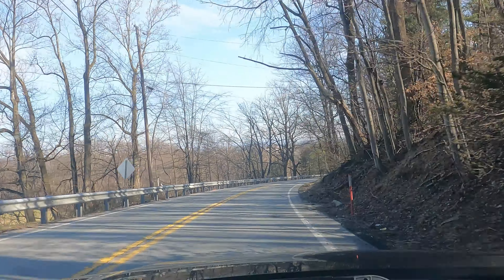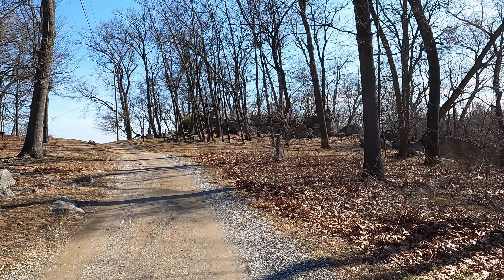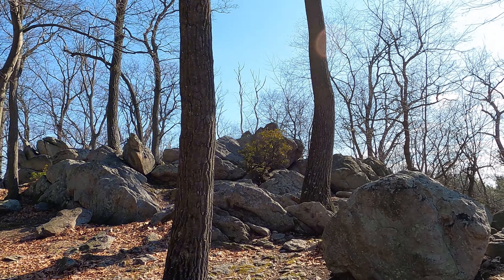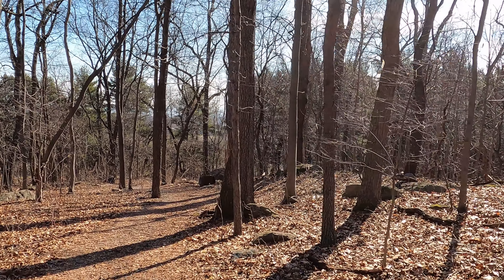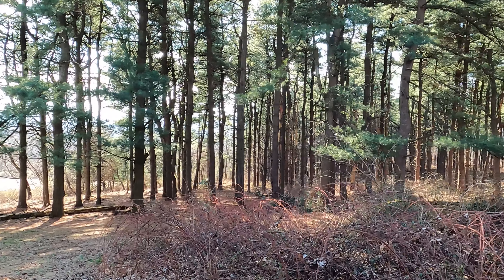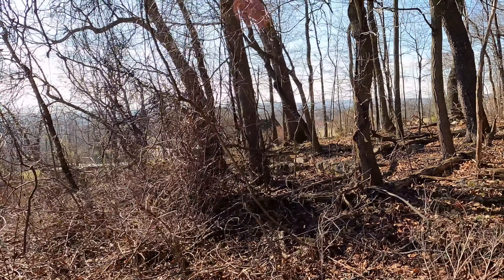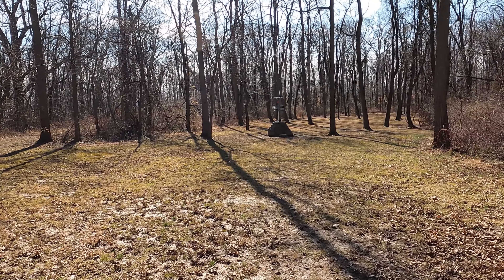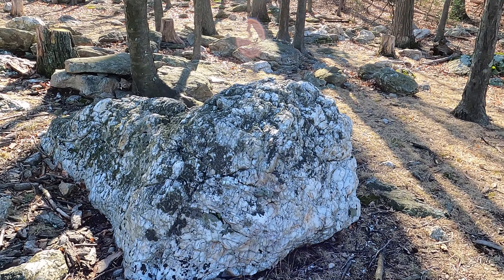Discover the Beauty of Samuel S. Lewis State Park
I visit Samuel S. Lewis State Park in York County Pennsylvania. I'll take you on a short hike where we go through a section of beautiful pine trees. I'll show you some neat rock formations. I'll go over all the different amenities this park offers. Although the park is on the smaller side at 85 acres, it is still a great spot to explore and visit with your family! The location is perfect for flying a kite, playing on the disc golf course or enjoying a picnic at one of the many picnic tables.

00:00 Introduction
00:34 Tour
00:44 Rock Piles
01:16 Vultures Soaring
01:59 Hiking
02:22 Hilltop Trail
02:48 Pine Forest
03:15 PA State Parks
03:52 Trail Backs Up to Houses
04:24 Horseshoe Pits and Disk Golf
04:44 Front of Park Views
05:15 Picnic Areas and Rocks